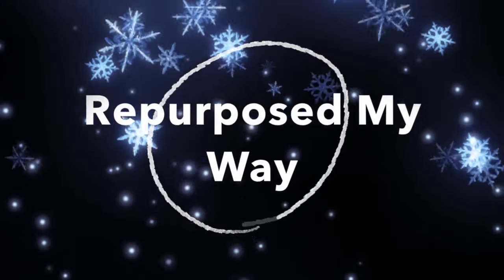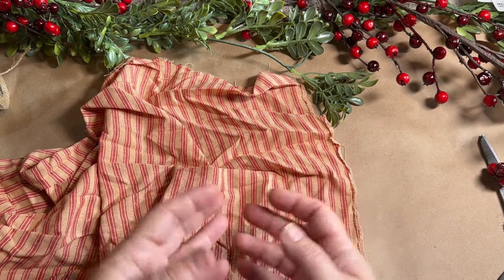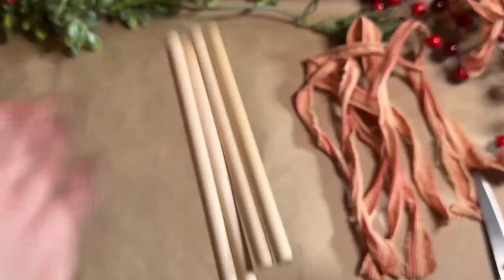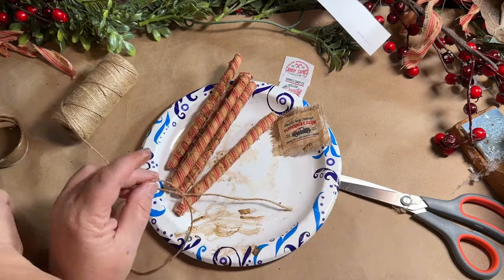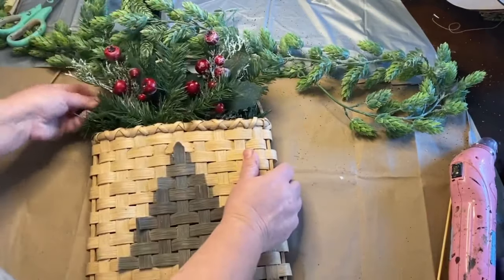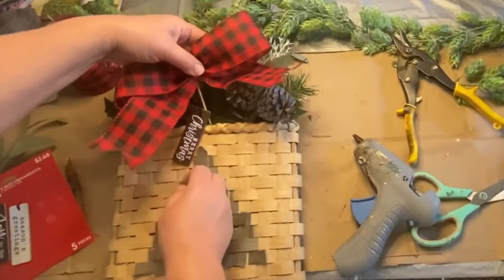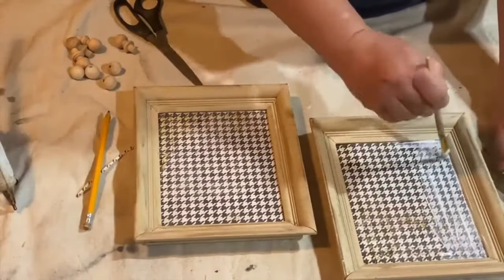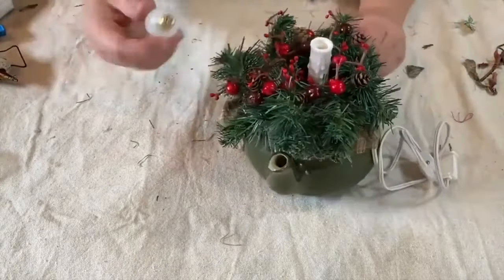3 Simple Secrets for Inspiring Creative Christmas Decor on a Budget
Simple, easy, budget-friendly, creative Christmas decor.
Etsy candy cane printable

My booths addresses:
Happy Trails Flea Market
891 Main St.

Moonstruck Mercantile
237 Portland Rd.